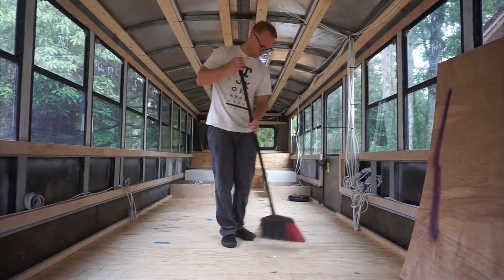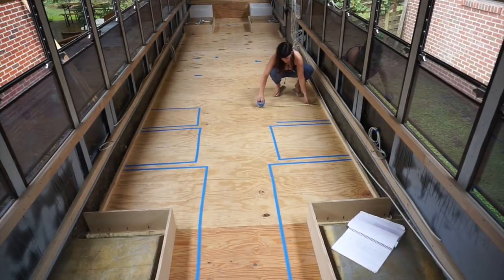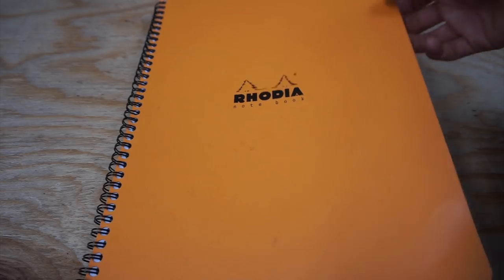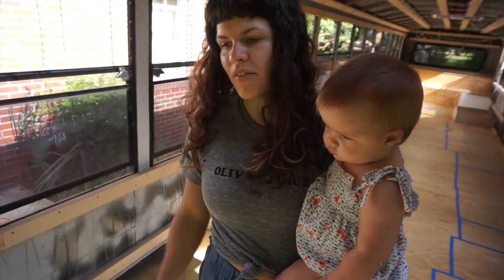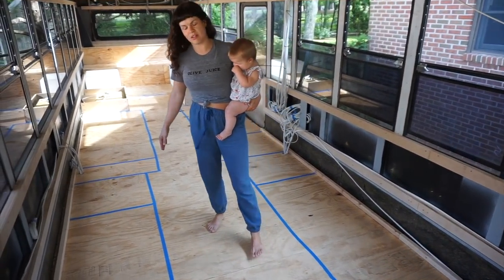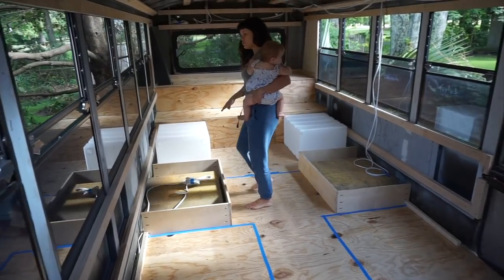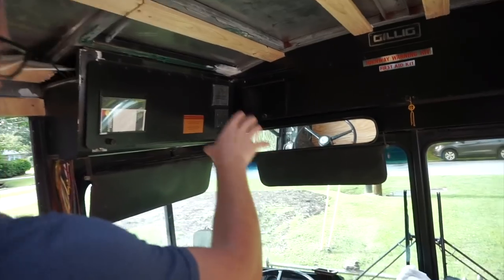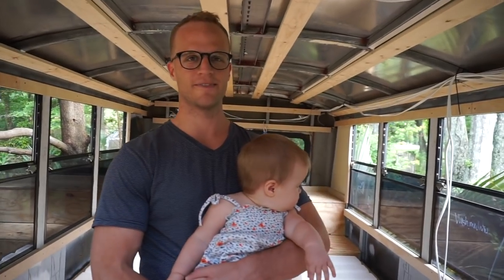Skoolie Tour Explaining Our Final Floor Plan! School Bus Conversion Ep 16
After countless layouts we have decided to tape out and explain the final floor plan. Our process was mainly deciding what was important to us and maximizing the space to allow for the comfort of home.

The incredible music is by TJ Kong and the Atomic Bomb, you can find their music here